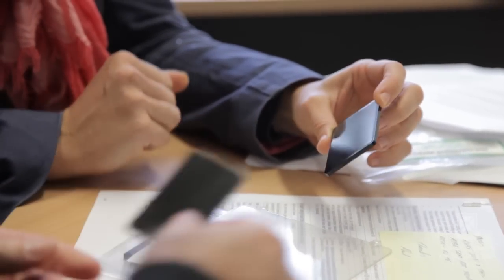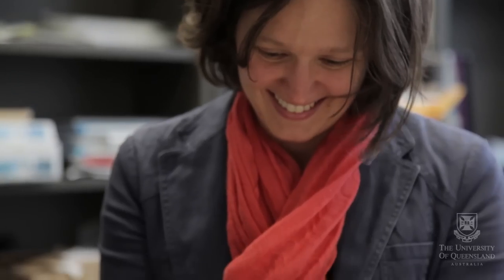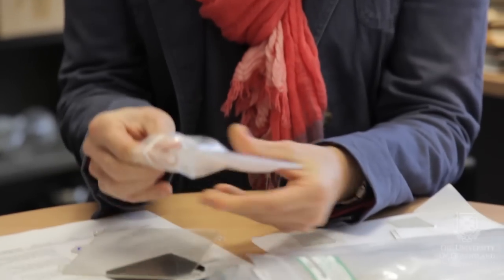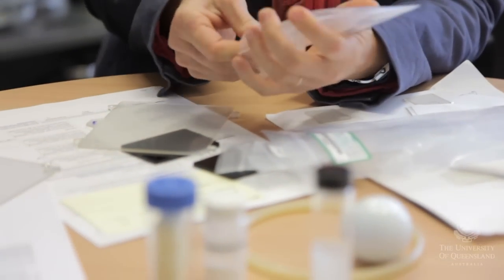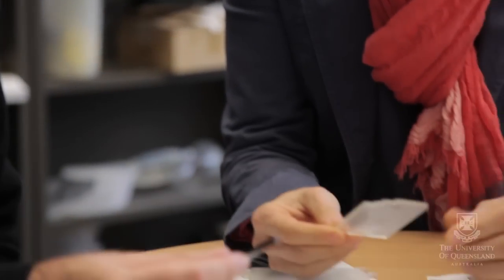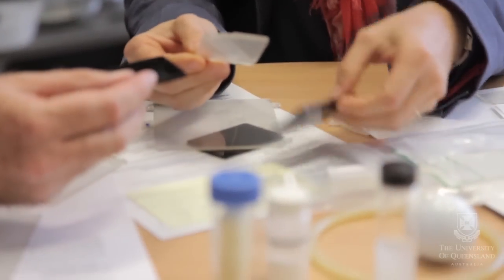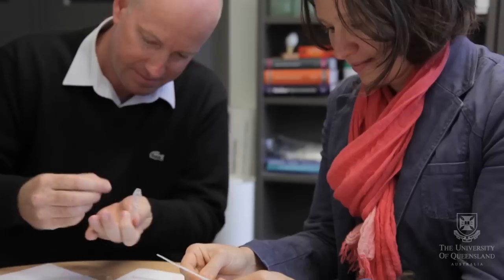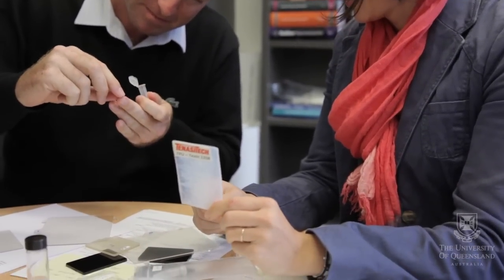Boost for UQ Plastics Technology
Highly-durable extreme-performance plastics and rubbers for use in industries ranging from automotive to construction are now closer to realisation, thanks to a $1 million investment in a Brisbane materials company.
The University of Queensland start-up company TenasiTech is developing innovative plastic additives based on research by UQ’s Professor Darren Martin.